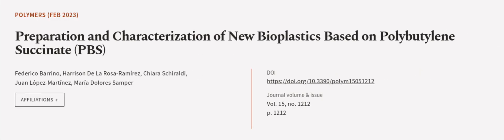Preparation and Characterization of New Bioplastics Based on Polybutylene Succinate (... | RTCL.TV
### Keywords ###

### Article Attribution ###
Title: Preparation and Characterization of New Bioplastics Based on Polybutylene Succinate (PBS)
Authors: Federico Barrino, Harrison De La Rosa-Ramírez, Chiara Schiraldi, Juan López-Martínez ,and María Dolores Samper

### Video Timestamps ###
0:00:00 - Summary
0:00:57 - Title
0:01:04 - Outro
0:01:08 - End